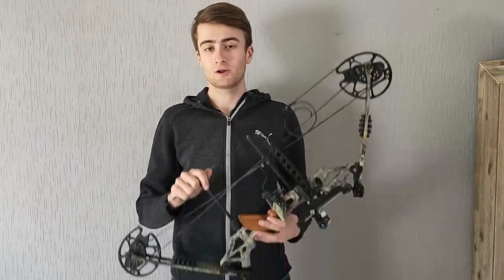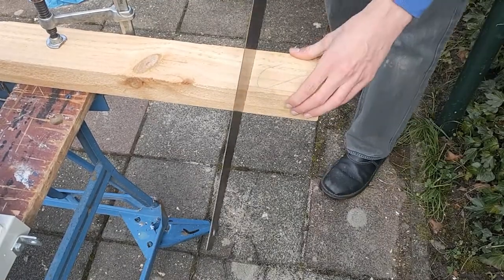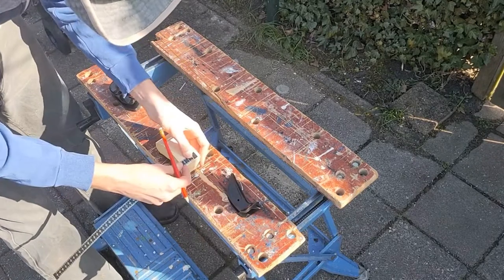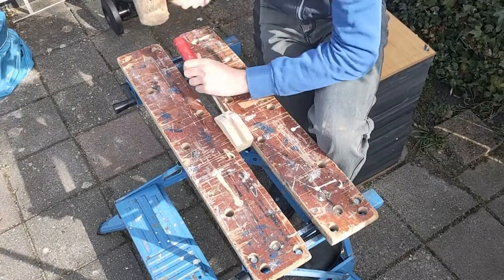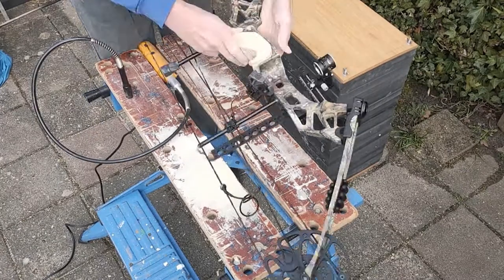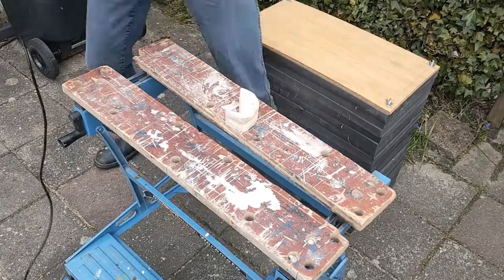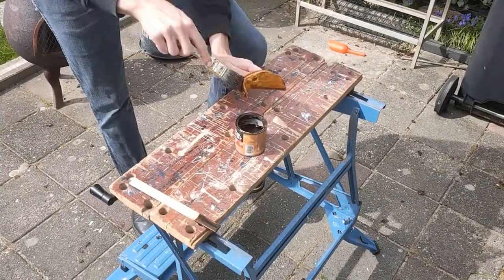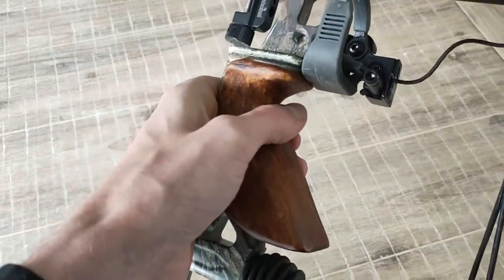Making a custom grip for my bow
In this video, I explain how I made a custom grip for my compound bow. Read my article below if you want to learn more about grips:

ImproveYourArchery.com is a blog that is focused on helping you to improve your shots. On my blog, you will find helpful tips on how you can improve your technique and what gear you should be using. If you like my videos, you will like my blog as well.

My blog articles tend to be much more detailed than my videos. So especially when you are looking for detailed information, my blog will be a great resource for you!

I often upload infographics about archery on Pinterest, so if you are interested in that, Pinterest might be worth a follow!

If you have any questions, comments, or suggestions, please leave them in the comment section down below. I will respond as soon as possible!